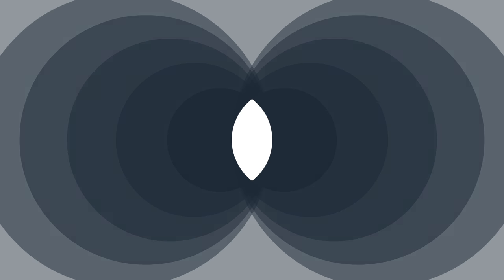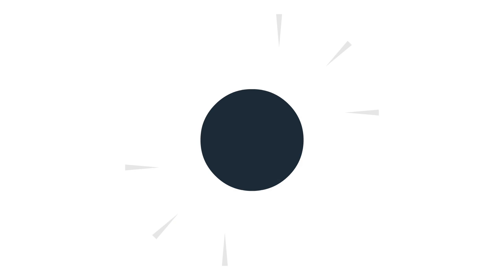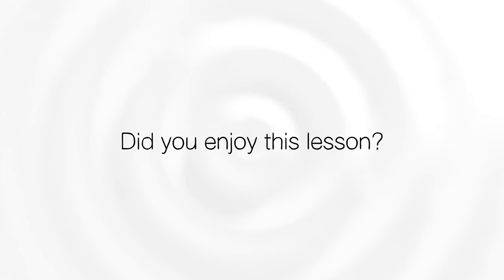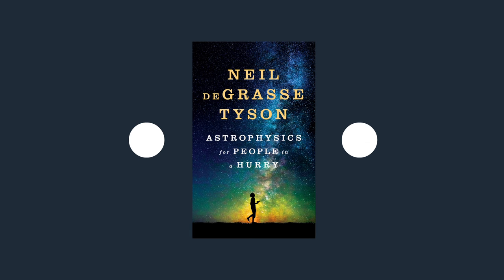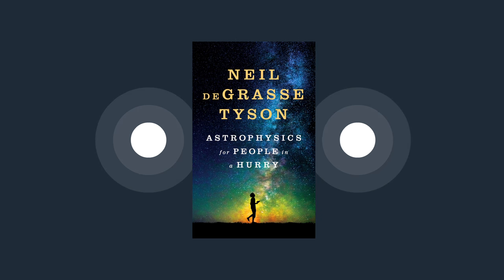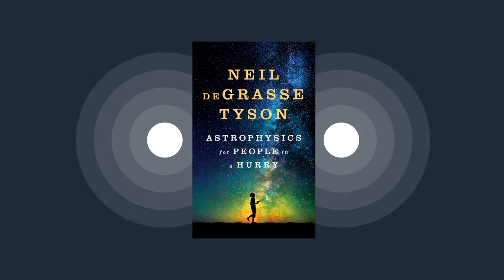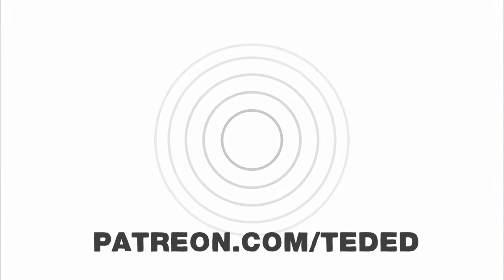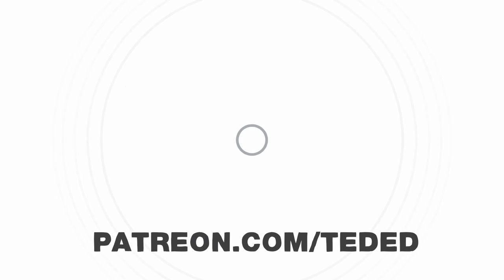What are gravitational waves? - Amber L. Stuver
Check out Neil deGrasse Tyson's "Astrophysics for People in a Hurry"

In September 2015, scientists witnessed something never seen before: two black holes colliding. Both about 30 times as big as our Sun, they had been orbiting each other for millions of years. A fraction of a second before the crash, they sent a vibration across the universe at the speed of light that was picked up by the LIGO detector. So what are these ripples in space? Amber L. Stuver explains.

Lesson by Amber L. Stuver, directed by Eoin Duffy.

Thank you so much to our patrons for your support! Without you this video would not be possible.